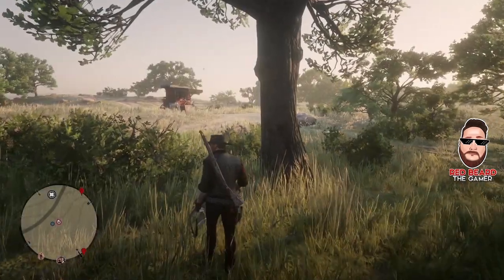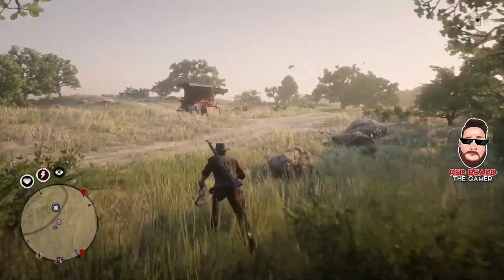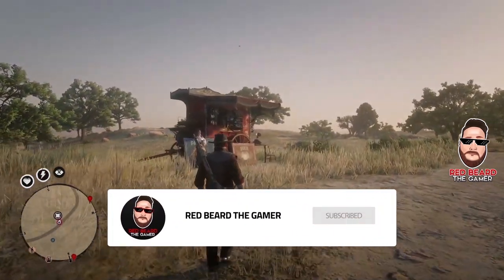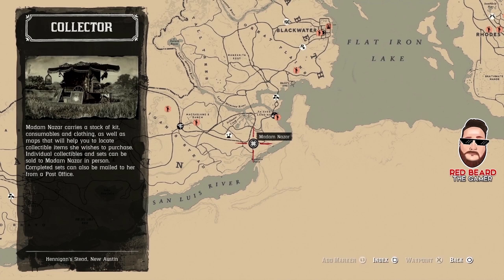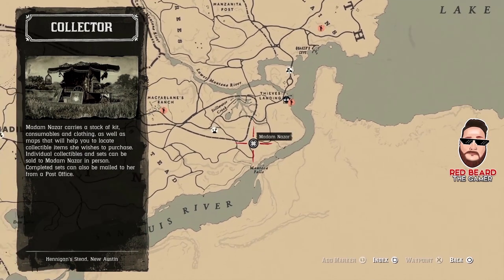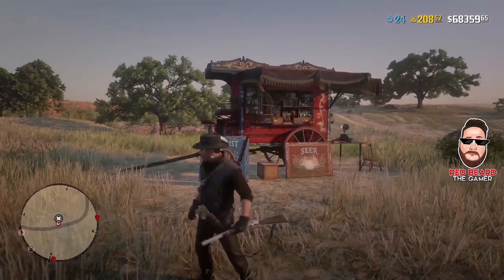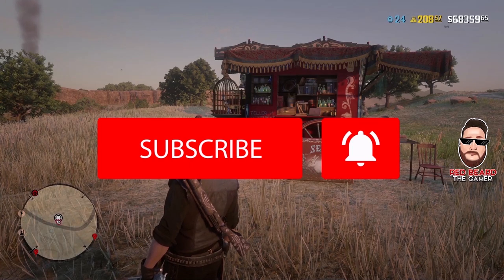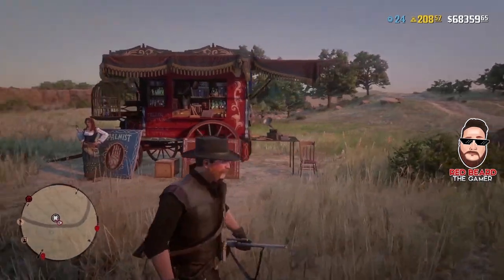✨Where is Madam Nazar✨ Location 11-10-19 in Red Dead Online